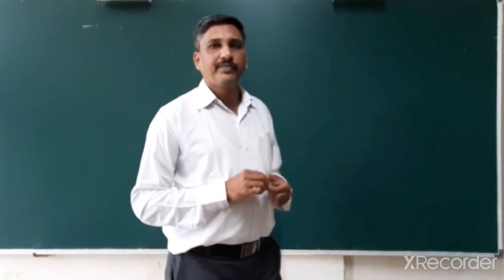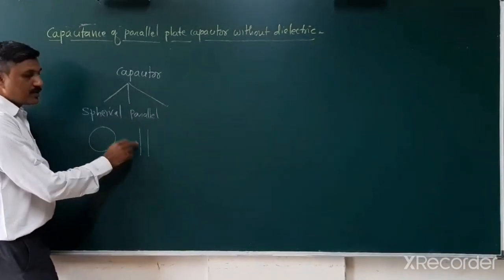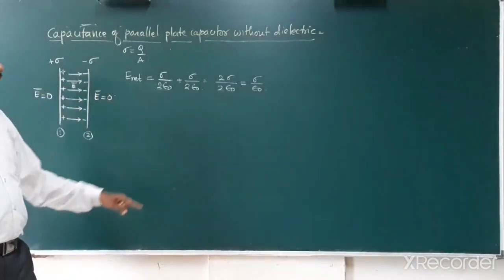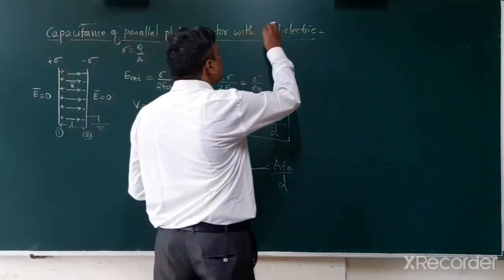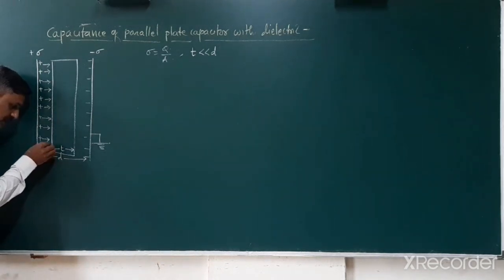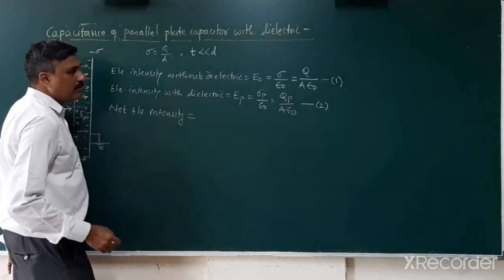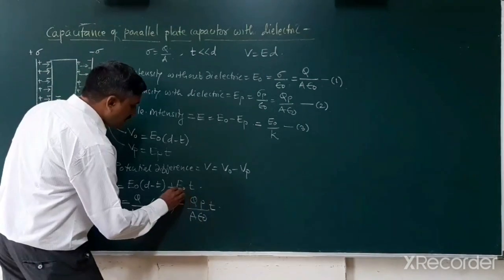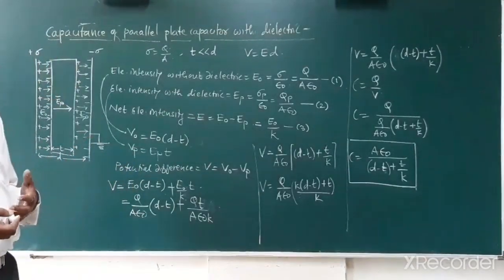Electrostatics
Capacitance of parallel plate capacitor filled with & without dielectric material.